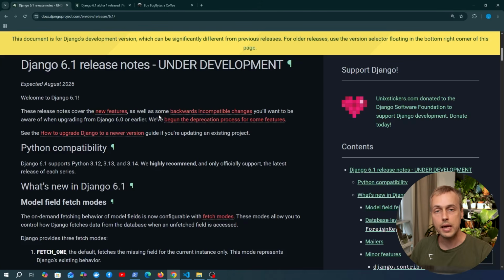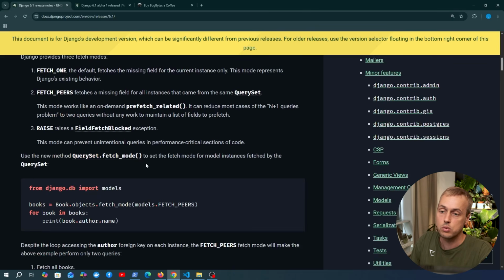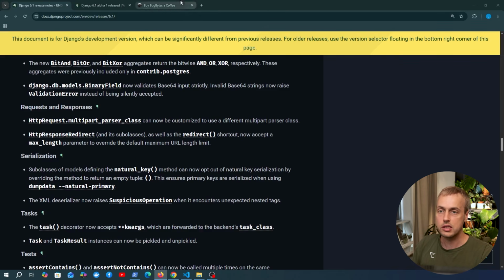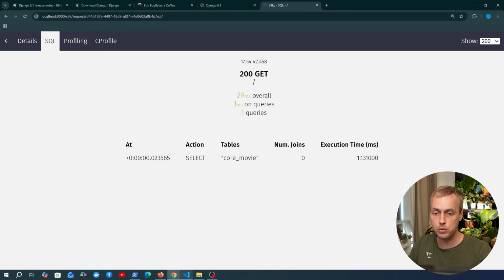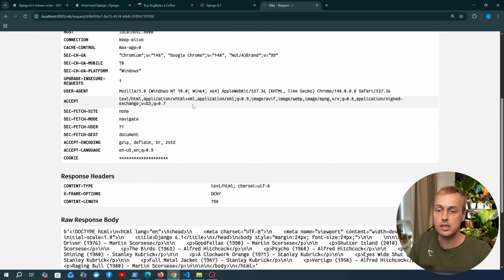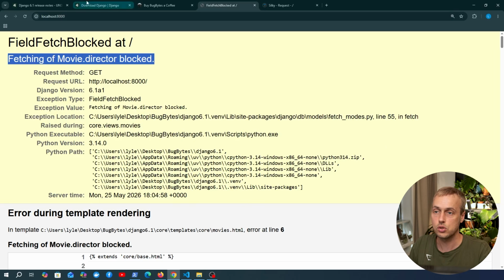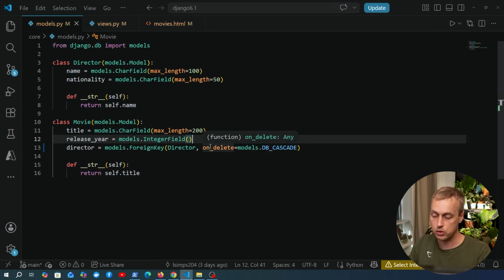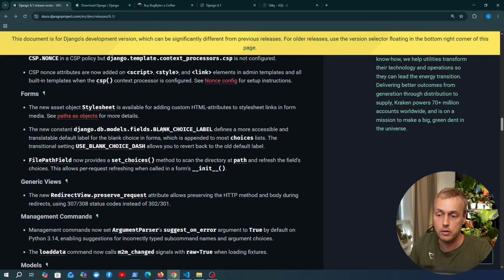Django 6.1 New Features! Fetch Modes, Mailers and more...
In this video, we'll look at new features coming in the Django 6.1 release, including fetch modes, mailers settings, and new database-level on-delete functionality for foreign key relationships.